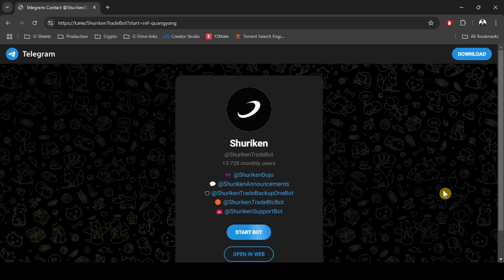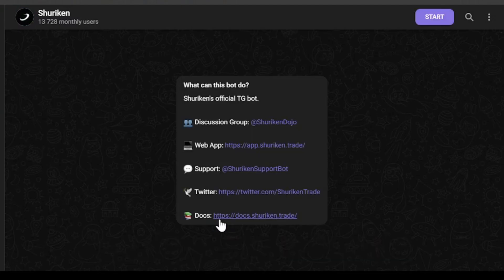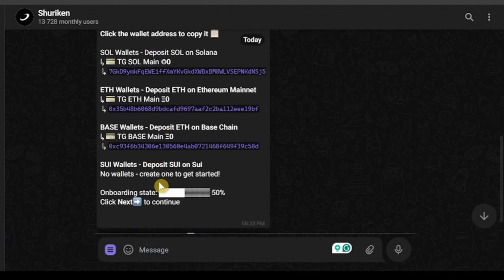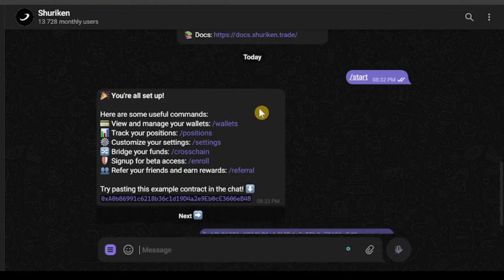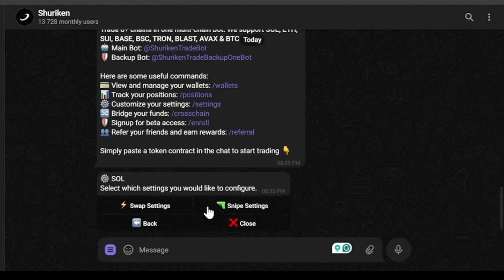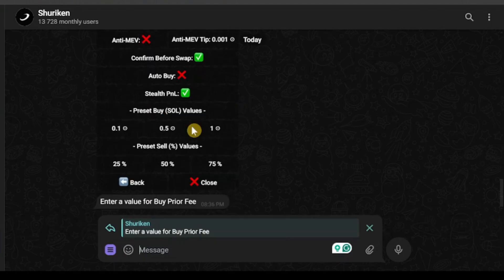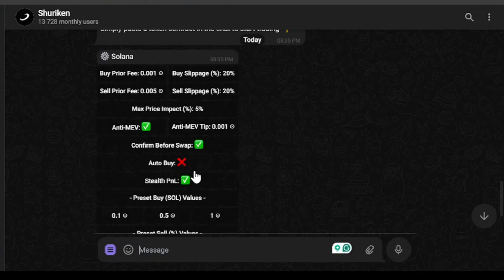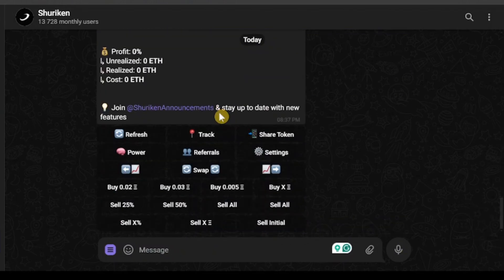Shuriken Bot Tutorial for Beginner (2025)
Hagtag